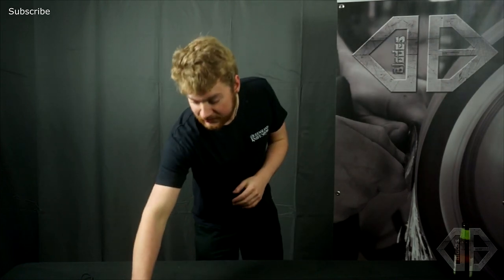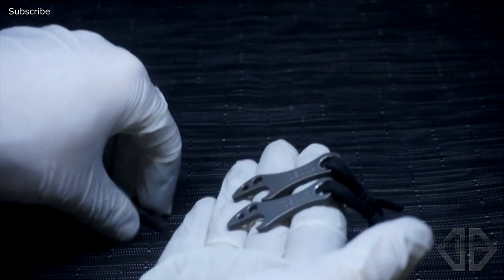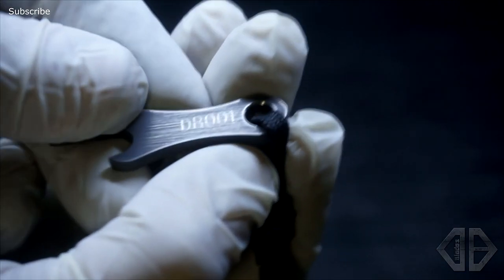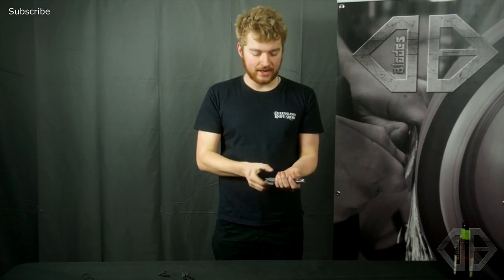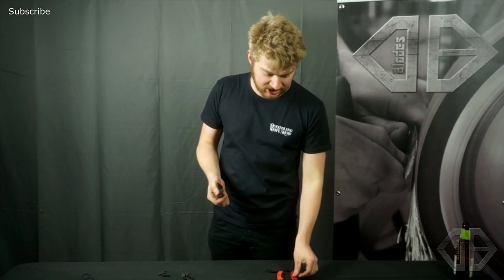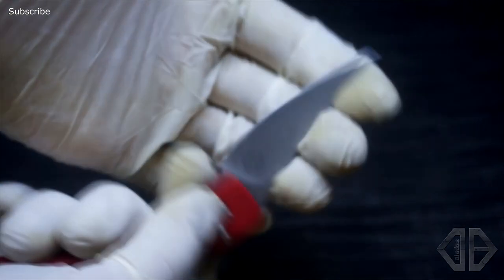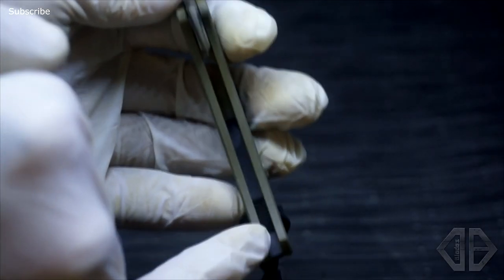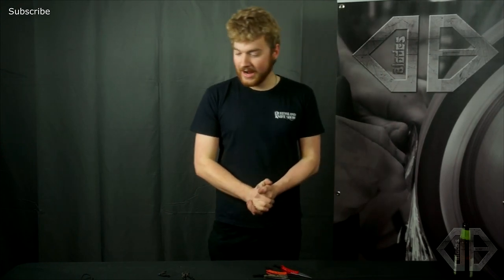Friday knife drop: Friction folders, bottle openers and surgeons